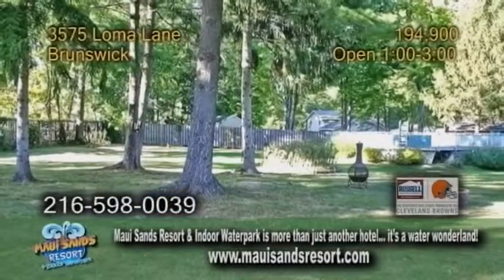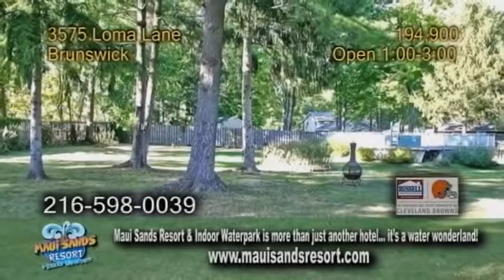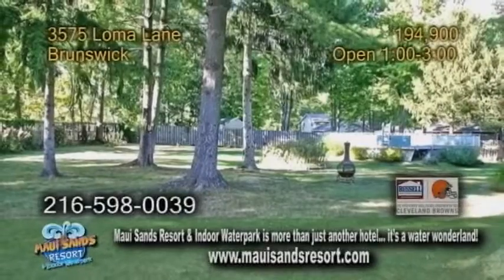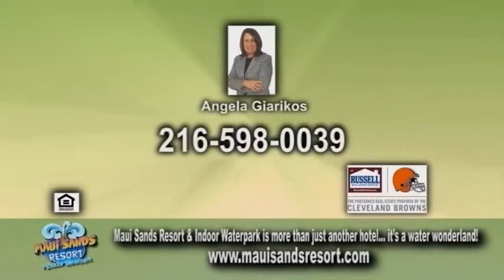3575 Loma Lane Angela Giarikos Real Estate Showcase TV Lifestyles